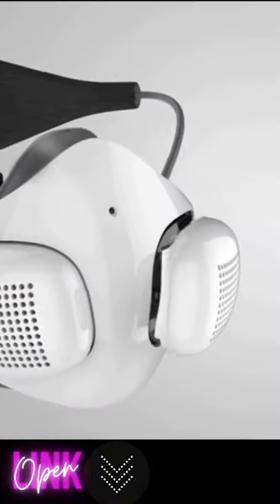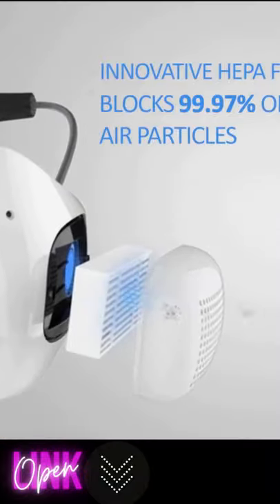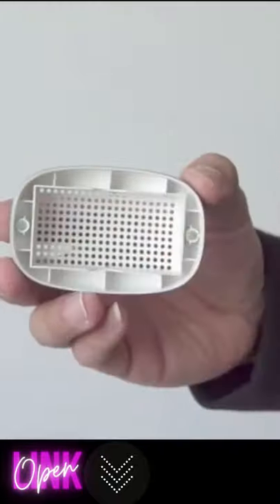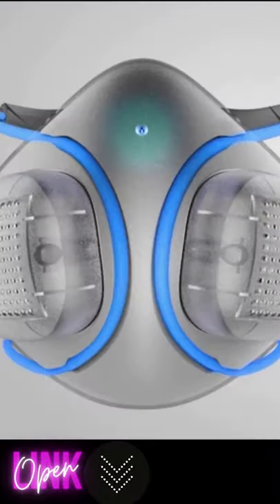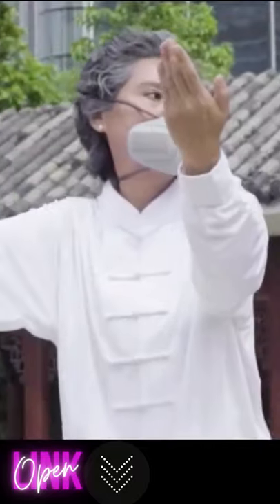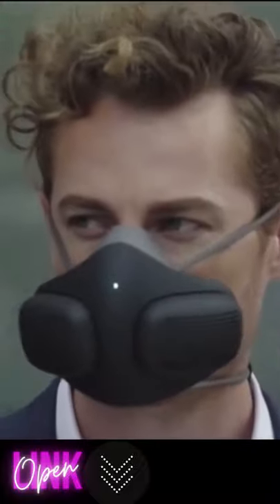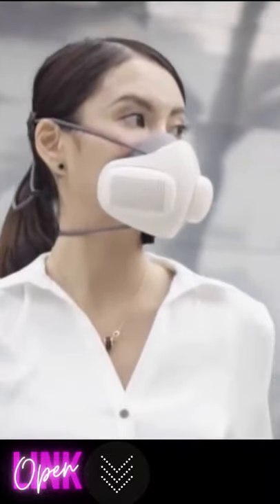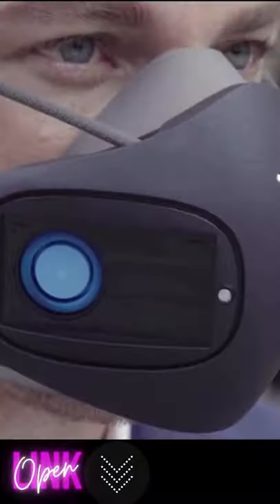ATMOBLUE! NEW FACE MASK INVENTIONS 2021 THAT ARE AT ANOTHER LEVEL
ATMOBLUE is a portable air purifier which blocks 99.97% of air particles.
As a healthcare worker at 3 major hospitals in my area, ATMOBLUE has changed the game with safety and comfort. I was concerned about battery life, but read on. The mask fit and face seal were almost as good as the Halo, (which runs around $1,000 usd). In fact one of my hospitals uses the Halo. But the Halo is much more complicated to adjust, operate and change filters. It's so expensive we have to clean units and share them. Also, to temporarily remove the halo you must shut it off and release one side making it easier to fall off, which mine did. I dialyze 2 to 4 patients a day, 3-5 days a week, working 10-22 hour shifts. I use my ATMOBLUE mask while in the covid patient room, (now approaching 50% of my patients). I turn off my mask and remove the top head strap from my head when not in the patient room. So I'd say about 30%of my 18 hour, (typical day for example), shift I'm using the mask on the low setting. Sometimes switching the setting to medium or high as I need it, (That's almost 5 1/2 hours a day). This all works on a single charge without issue. I only ran out of charge about half way through a second day and forgot to charge my mask the night before. Note: the Halo unit, also doesn't have a filtered output and has asked nurses to use a standard mask on top of the Halo mask to help protect patients. As we know that doesn't work as well as putting tape over the exhaust port on an ATMOBLUE mask. It's difficult though to sell this concept to management so I have asked the ATMOBLUE team to provide me with a spec sheet so I can get the mask approved for regular use where I work. It would be a very good idea if ATMOBLUE would add an exhaust port plug for this purpose or a passive exhaust HEPA filter. I would summarize my experience with the mask as exceptional. My experience in getting management on board, has been fair to good. My experience with the ATMOBLUE customer support, very good and responsive, considering its a campaign and not a sale. Being a medical professional, I highly recommend the ATMOBLUE products. I hope it will become a standard so I can pick up filters at Walmart. The way I look at it, I'm doing everything possible to protect me, my family and my patients against passing covid. ATMOBLUE provides an excellent solution.